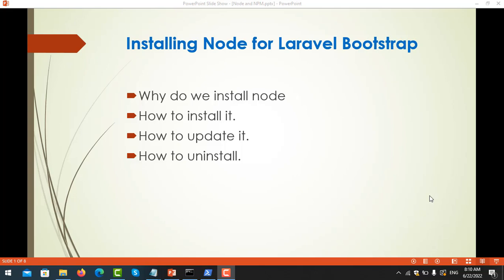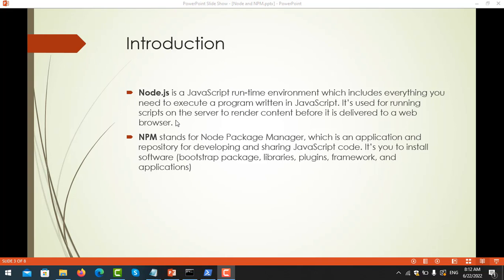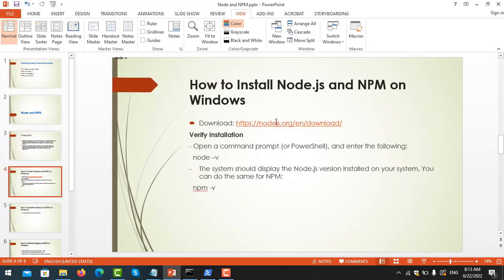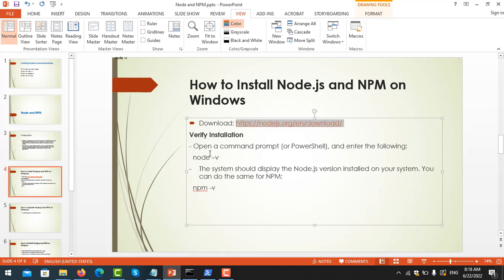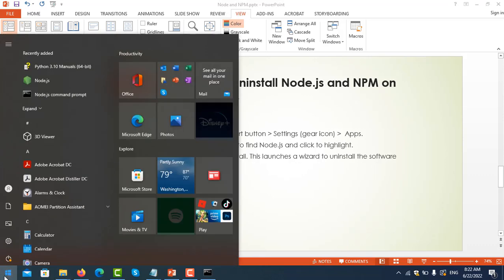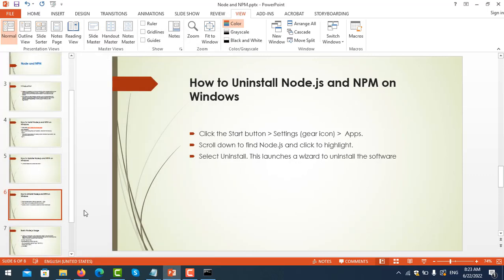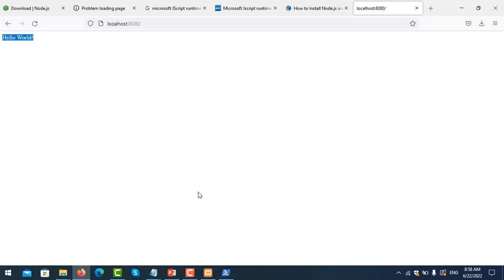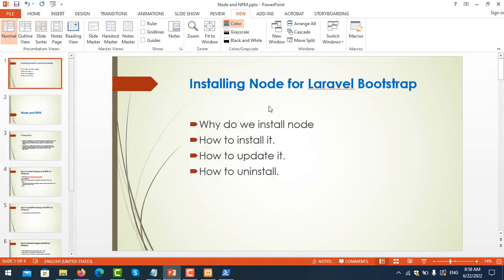Laravel 9 tutorial - How to install Node js For Bootstrap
In this video, you will learn how to what is node.js. Why do we need to install it. How to update it. How to uninstall it. How to check node version using command line. How to write code for testing Node.js.